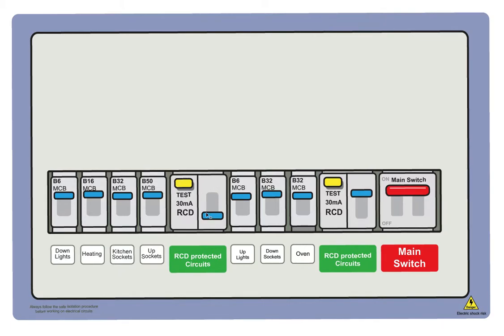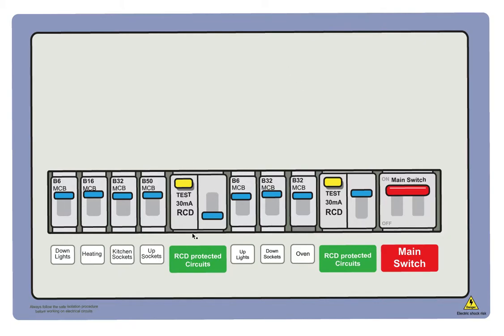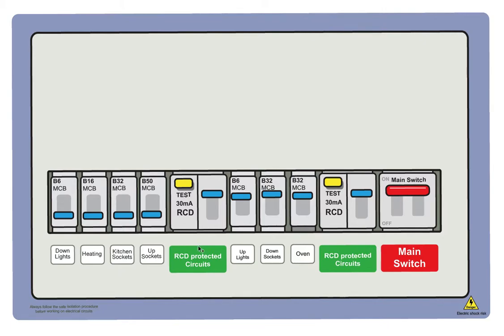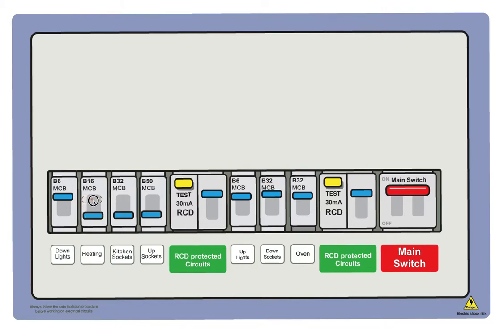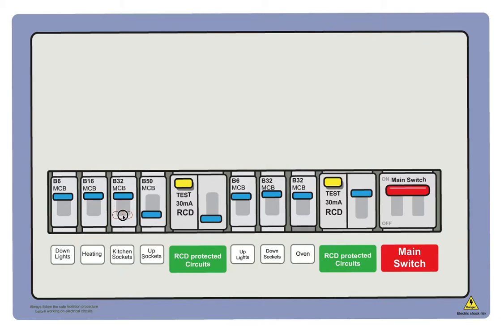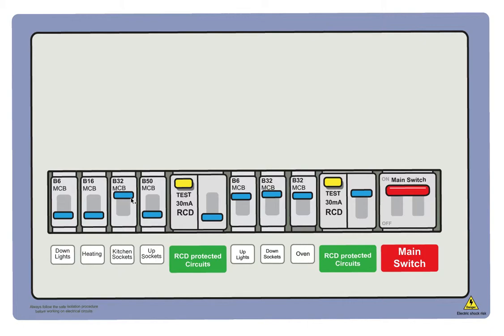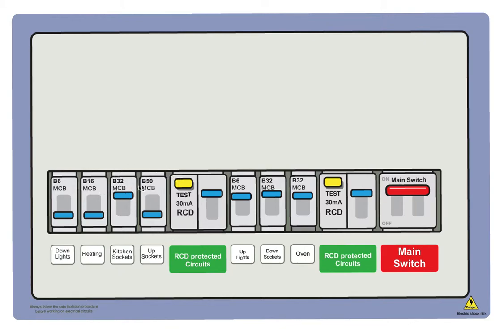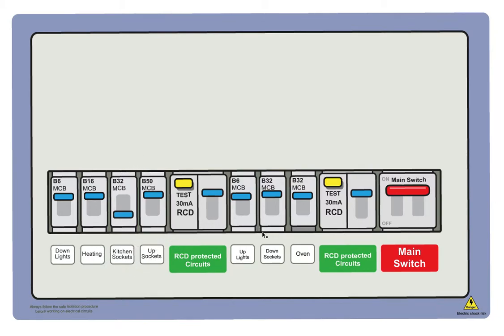Reset the RCD and get the power back on - Quickly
Quick guide as to what to do if your RCD trips